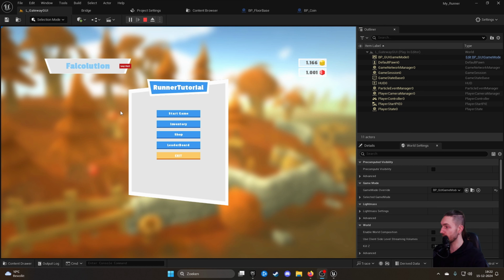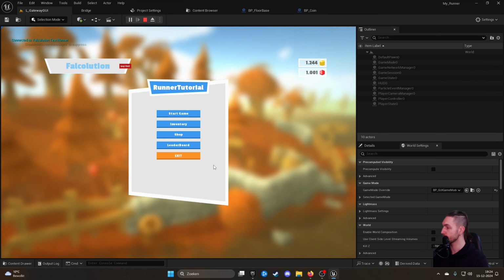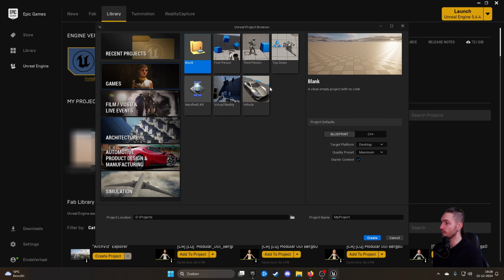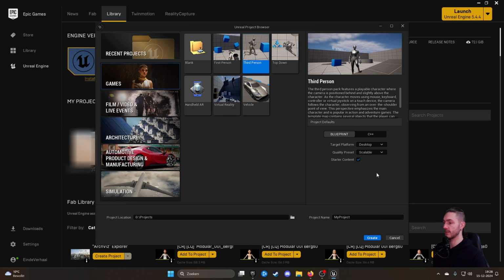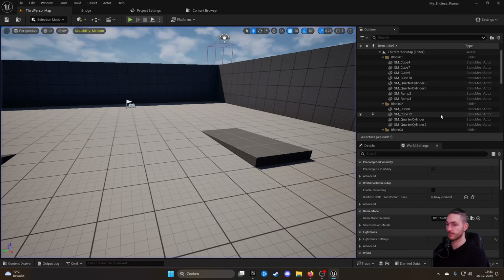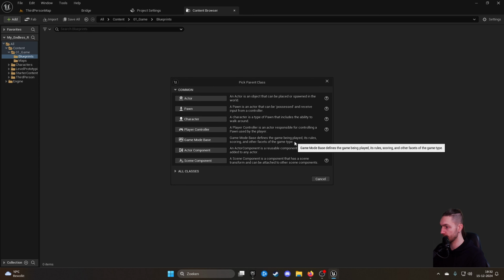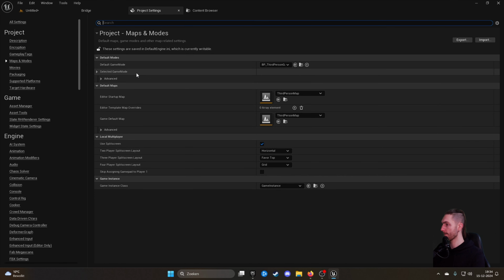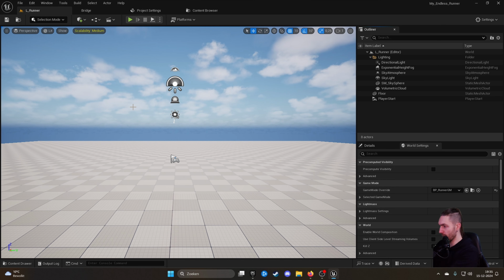Unreal Engine 5.5 Tutorial #1: Setting Up Your Endless Runner Game! 🚀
Welcome to the first video in our Unreal Engine 5.5 Endless Runner tutorial series! 🎮 In this episode, we'll kick things off by showing you how to set up your very own endless runner game, just like Subway Surfers and Temple Run! 🚂✨

We'll start with downloading the Epic Games Launcher, followed by installing Unreal Engine 5.5. After that, we'll walk you through the initial steps of creating your game project, preparing everything you need to start building an epic endless runner game!

By the end of this video, you'll have your project up and running, ready for the next steps in your game development journey. 🔔

00:00 - Start
00:04 - Showing the Game
02:55 - Download Epic Games Launcher
03:39 - Download Unreal Engine 5.5
04:01 - Creating The Project
05:35 - Starting up the project
06:10 - Creating the basic structure
07:04 - Creating the Runner Game Mode
07:51 - Creating the level
08:15 - Assigning the Runner Game Mode
08:27 - Edit the project settings
08:57 - Saving the level
09:27 - Setting the editor startup level
09:55 - Chapter 1 ending